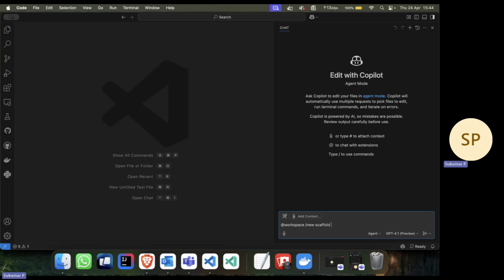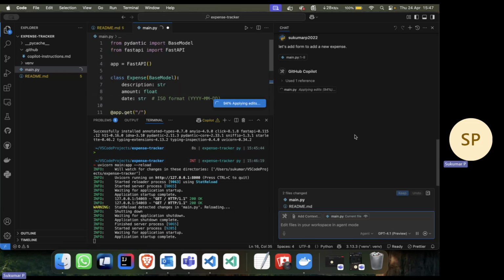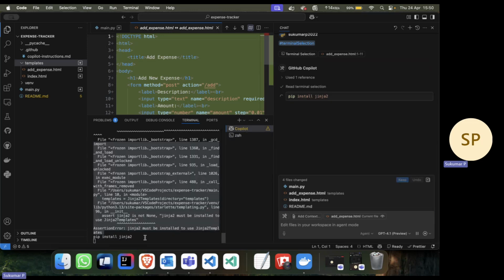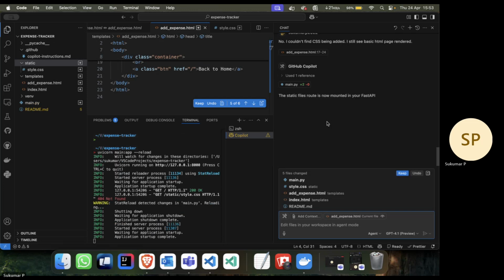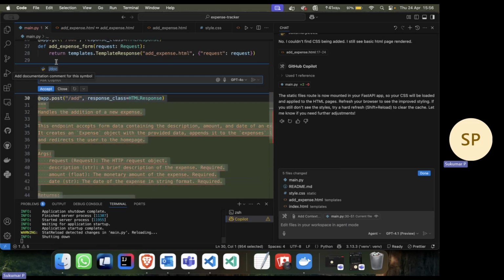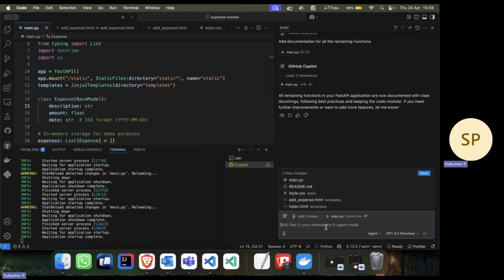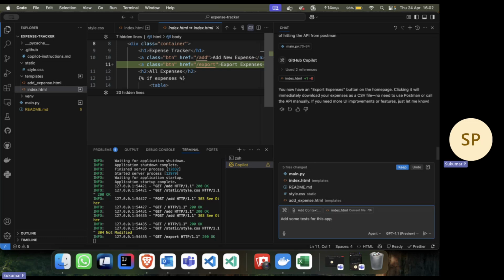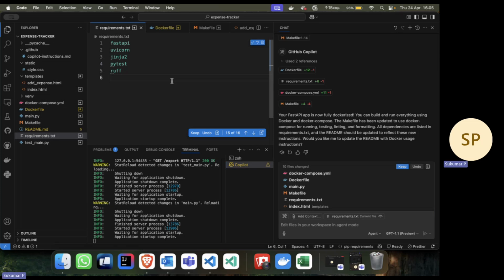.1 GitHub Copilot AI Certification Training in Hyderabad,Bangalore,Pune,Chennai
The GitHub Copilot AI Certification Training in Hyderabad is designed to help developers, engineers, and tech professionals harness the power of AI-driven coding assistance.
GitHub Copilot – Complete Course
Syllabus
Module 1: Introduction to GitHub Copilot
• ● Where Copilot can be used (VS Code, JetBrains, GitHub.com, CLI).
• ● Why developers use Copilot – productivity, quality, reasoning.
• ● How Copilot works (high-level AI concepts).
• ● Installation & setup in VS Code.
Module 2: Core Copilot Features
• ● Code Completions
• ○ Inline suggestions, multi-line completions, full function scaffolding.
• ● Next Edit Suggestions
• ○ AI-driven improvements during iterative coding.
• ● Multiple Language Models
• ○ Difference between global and local models.
• ○ When Copilot automatically chooses a model.
Module 3: Copilot Premium Features
• ● What is included in Copilot Premium.
• ● Why and when advanced features matter.
• ● Where to access Premium features inside GitHub.com and IDEs.
Module 4: Copilot Chat Modes
• ● Ask Mode – general queries and coding help.
• ● Edit Mode – direct code modifications.
• ● Agent Mode – guided, multi-step reasoning.
• ● Plan Mode – task breakdown and project structuring.
Module 5: Providing Effective Context to Copilot
• ● Techniques for giving code, files, or instructions as context.
• ● Multi-file context and repository awareness.
• ● Using context windows effectively.
Module 6: Copilot Vision (Image as Context)
• ● How to attach and describe images in prompts.
• ● Practical examples: reading code screenshots, UI screenshots, diagrams.
• ● Transforming images into usable code or documentation.
Module 7: Code Review & PR Assistance
• ● Copilot for automated code review suggestions.
• ● PR review on GitHub.com with Copilot comments.
• ● Improving readability, security, and best practices.
Module 8: Developer Productivity with Copilot
• ● Commit message generation.
• ● Test case generation for different languages.
• ● Using inline chat for faster iteration.
• ● Creating Prompt Files inside projects.
Module 9: Customizing Copilot
• ● Custom Instructions (IDE & GitHub).
• ● Specific instruction files inside repositories.
• ● Building custom Copilot Agents for tasks (refactoring, documentation, testing).
Module 10: Copilot on GitHub.com
• ● Using Copilot as a coding agent (web editor).
• ● AI-guided code review and repository-level understanding.
• ● Creating custom agents for your repositories.
• ● Understanding and applying GitHub Copilot Policies.
Module 11: Model Context Protocol (MCP)
• ● What is MCP and why it matters.
• ● How Copilot uses MCP as a standard interface.
• ● Tools, toolsets, and resource providers.
• Hands-on with MCP
• ● Building a simple MCP server.
• ● Writing MCP prompts.
• ● Elicitation and server instructions.
• ● Implementing custom tools and resources.
• ● Using MCP tools inside Copilot or ChatGPT.
Module 12: Prompt Management & Tools
● Saving prompts for reuse.
● Sharing prompt templates with teams.
● Organizing prompt libraries.
Module 13: Copilot Settings & Environment
● Copilot settings in VS Code (model settings, telemetry, chat settings).
● Managing workspace trust.